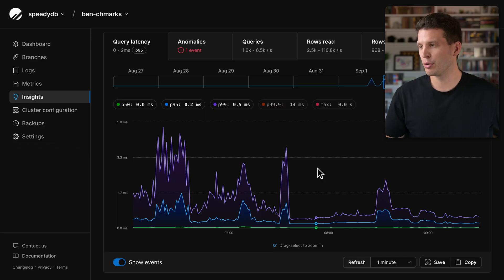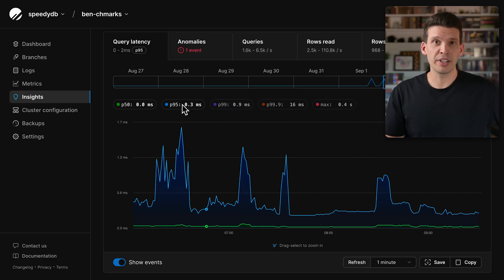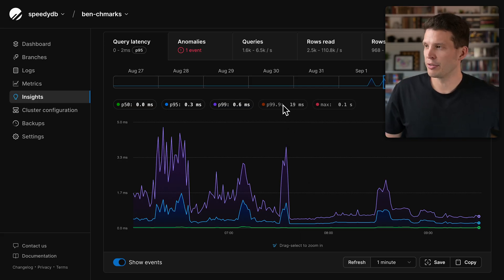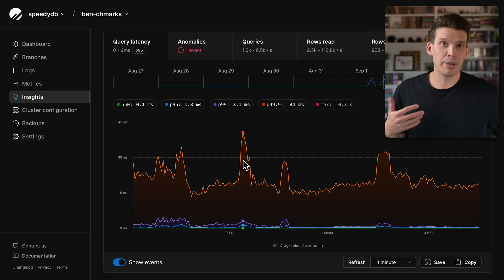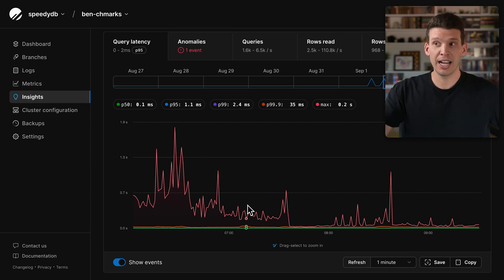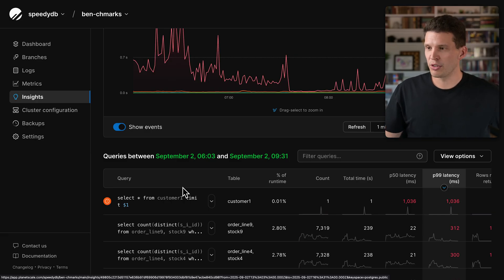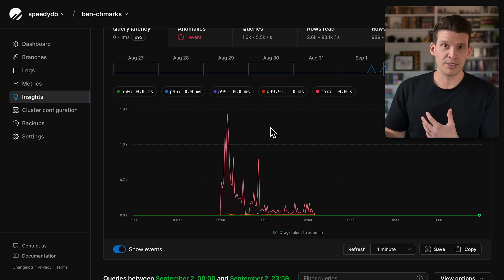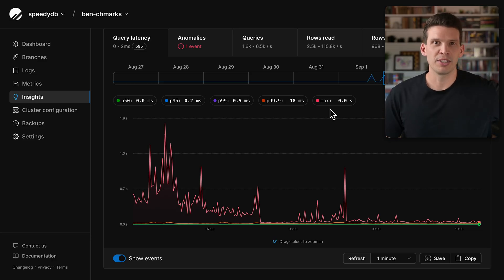Find your slow database queries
Minimizing query latency is crucial for keeping your databases performant and your applications fast. Learn how to use Insights to identify slow queries.

to learn more about PlanetScale.